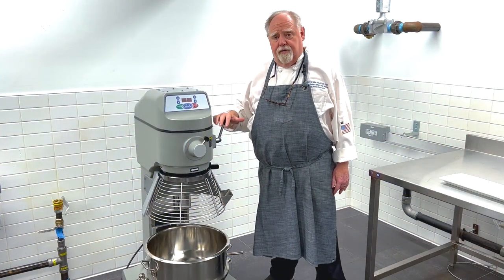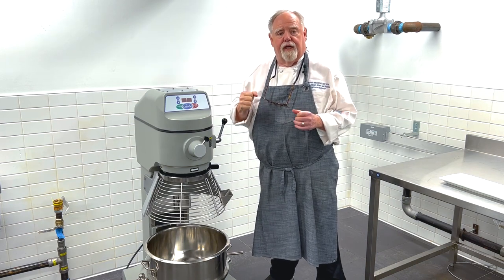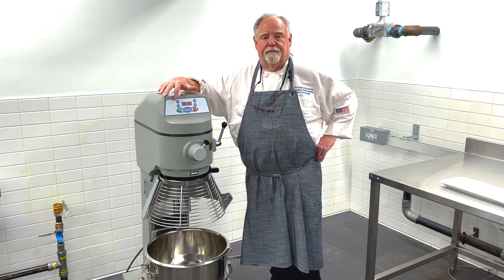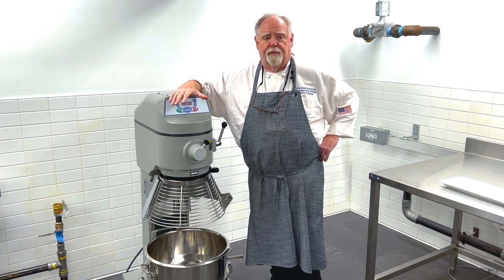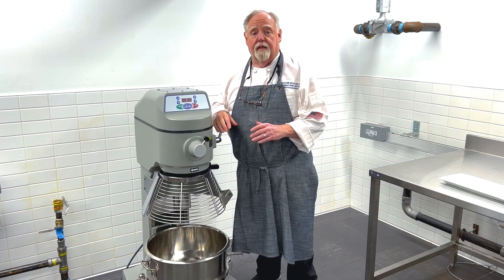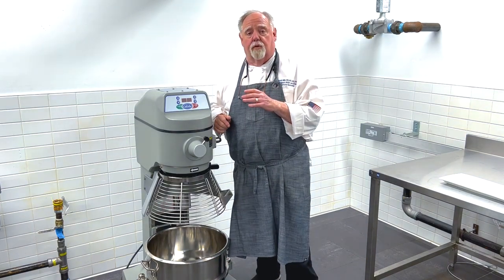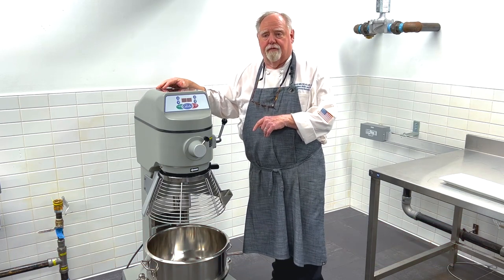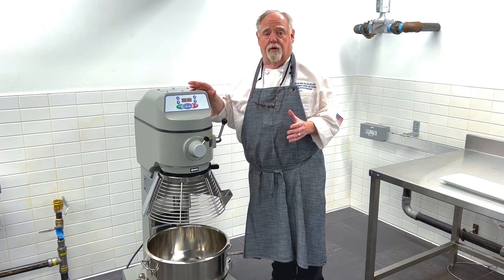Chef's Dish: Using a Commercial Stand Mixer Properly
Using a mixer is great to speed up food prep and lets you focus on other tasks in your commercial kitchen. Thanks to Executive Chef Frank Barrett-Mills, he's here to show you how to use a commercial stand mixer properly.

@middlebycorp.5176 has a wide variety of foodservice equipment. Check them out

Parts Town has real OEM parts to help maintain and repair any commercial unit. If you need new commercial equipment parts, visit us today